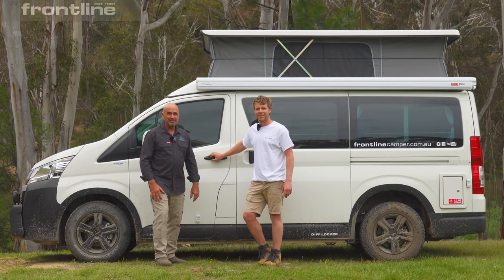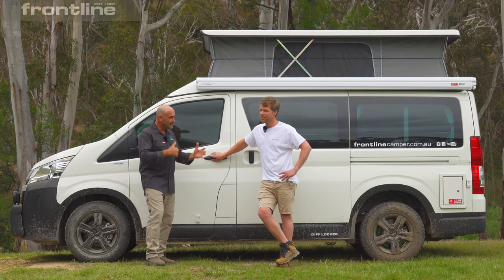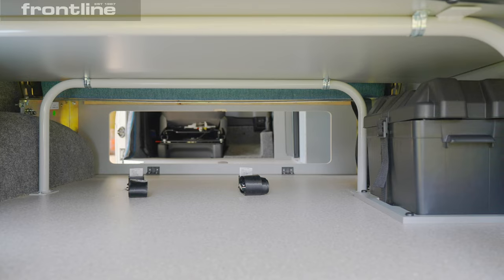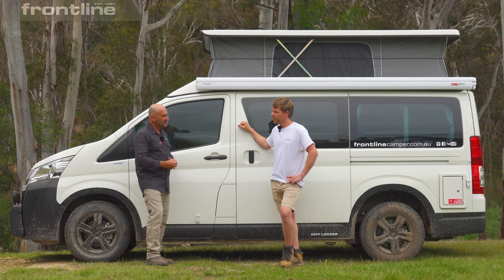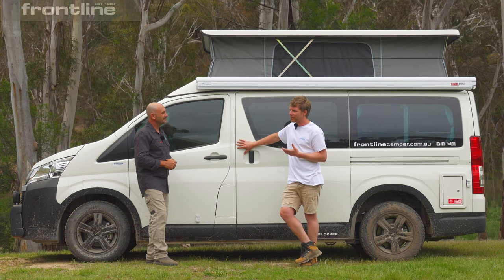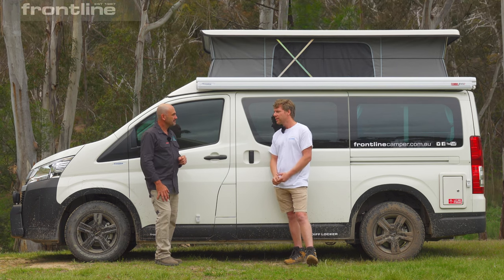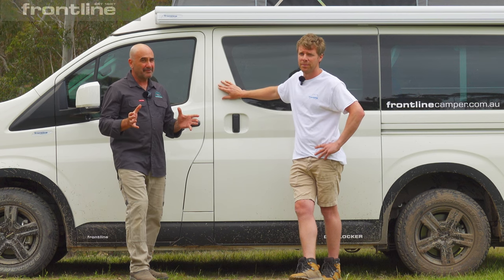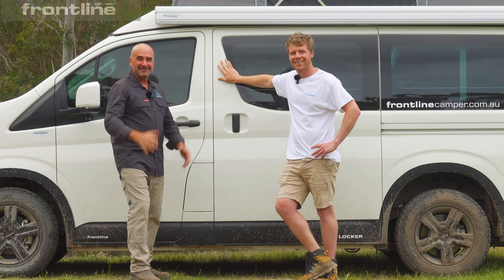Frontline Campervans Rear Diff-Locker for the Toyota Hiace | 4Motion Road Test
We met up with Alex and the team from 4motion Adventures @4motionadventures934 to test and discuss the latest Frontline Toyota Hiace with rear diff-locker, check it out.

0:00 Intro - Hiace differential locker
1:45 About Frontline Campers
2:08 Toyota Hiace campervan
3:13 How will you use your campervan
4:39 Frontline Campers layouts
5:31 Bed layouts
6:37 Summary
7:07 Discussions
7:55 4Motion driver training
8:32 Outro
8:49 Hiace off-road test